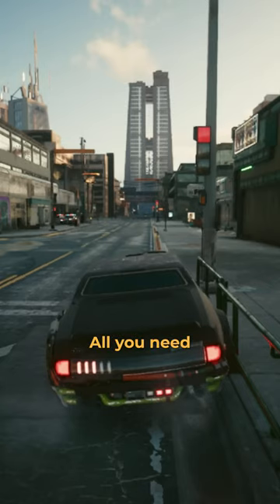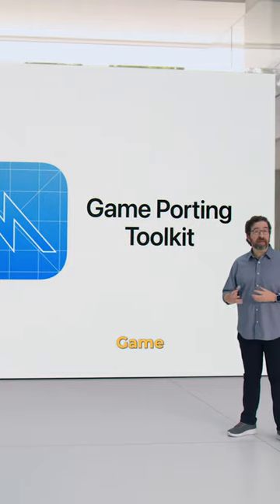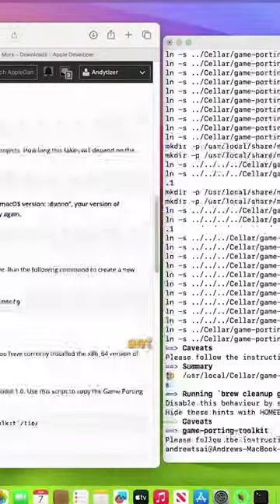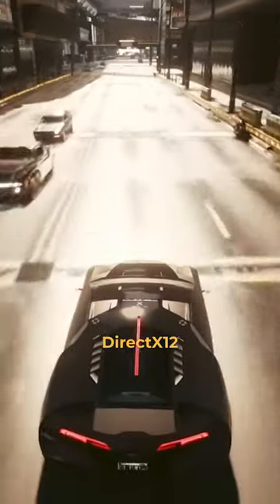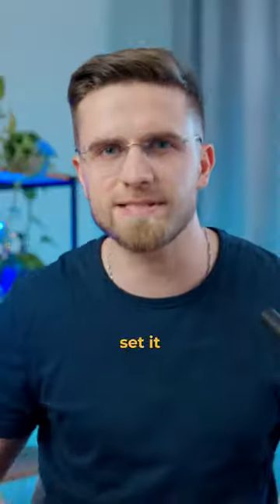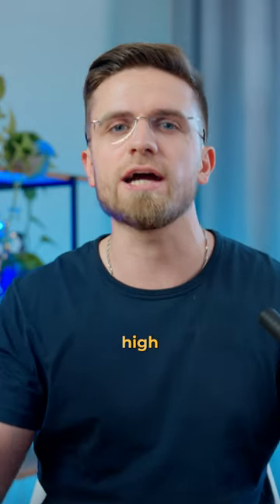GAMING ON MAC? EASY 👌